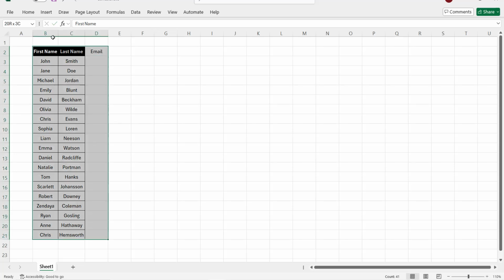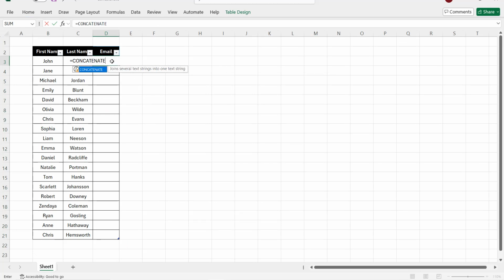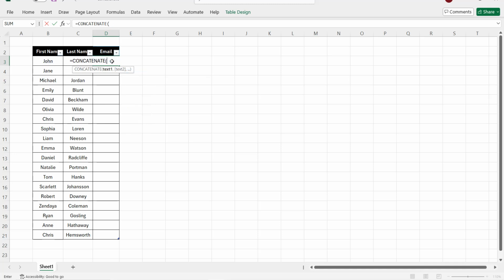How to Use CONCATENATE in Excel to Create Emails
How to Use CONCATENATE in Excel to Create Emails | Step-by-Step Tutorial

Learn how to use the CONCATENATE function in Excel to create email addresses quickly and efficiently. Whether you're managing a mailing list, automating communication, or just saving time, this tutorial will walk you through everything step by step.

✅ In this video:

How CONCATENATE works
Combining first name, last name, and domain
Creating full email addresses

Perfect for beginners and Excel users who want to streamline their email workflow.

Data Science Path:

1. Data Science Math skills - Duke University

2. Inferential Statistics - Duke University

5. Data Science Specialization - Johns Hopkins University

13. TensorFlow Data & Deployment Specialization

14. Natural Language Processing Specialization

16.  Practical Data Science on AWS

3. Google Advanced Data Analytics